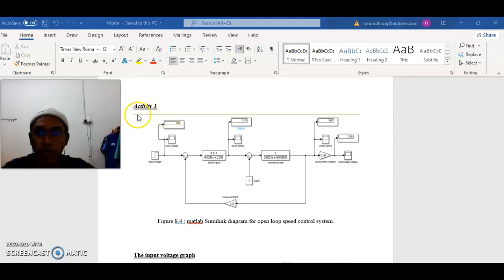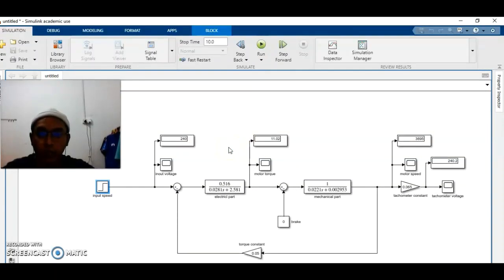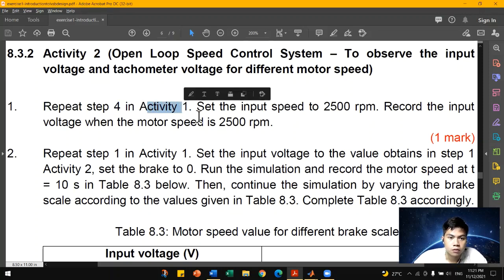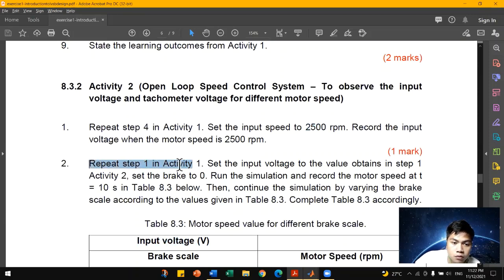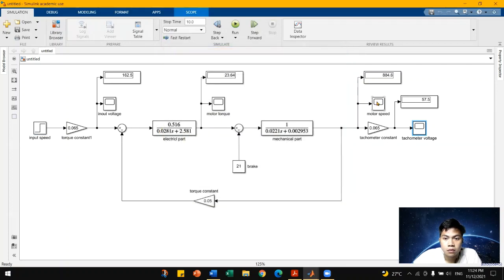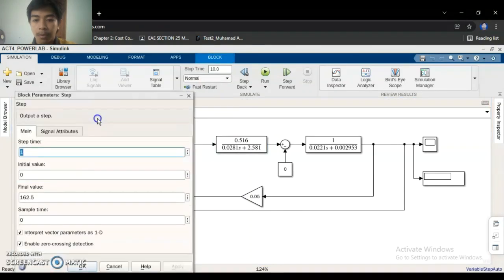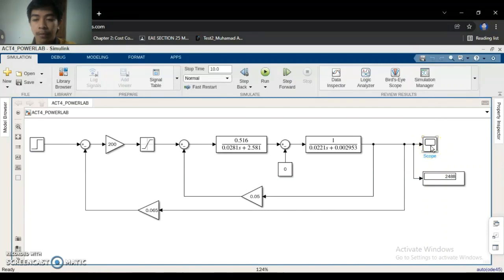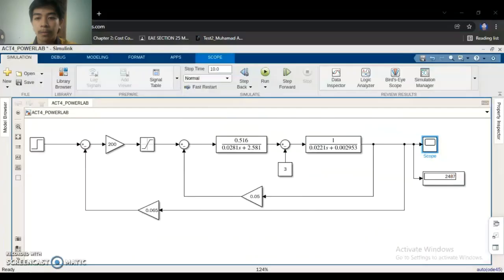Exercise 8 || Power Lab 1